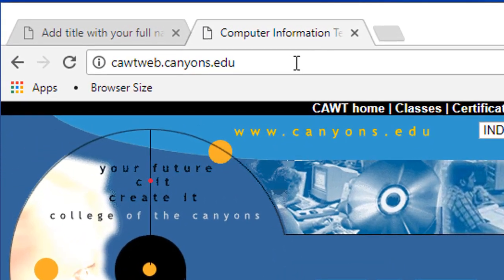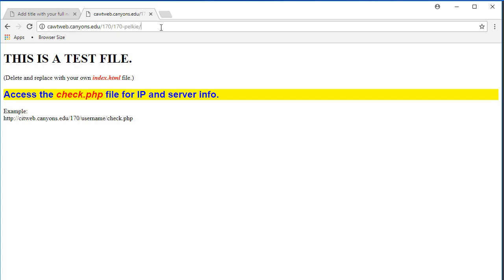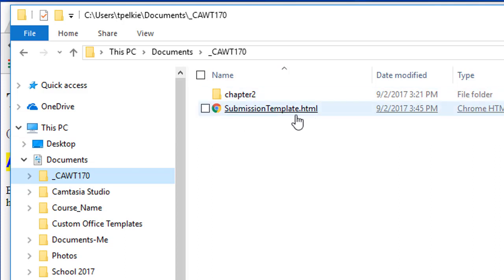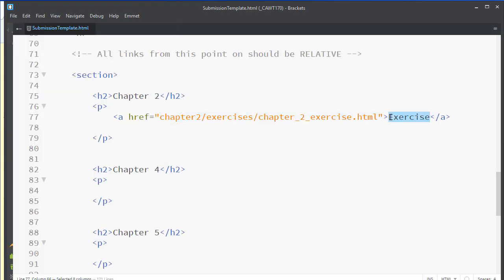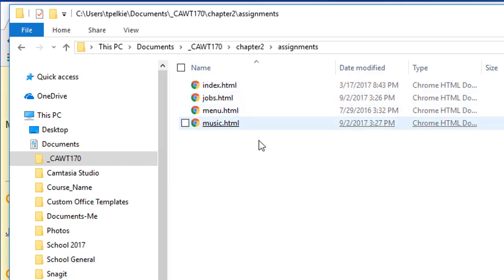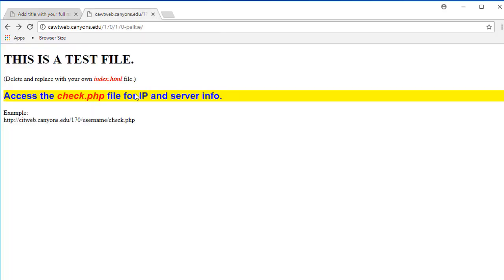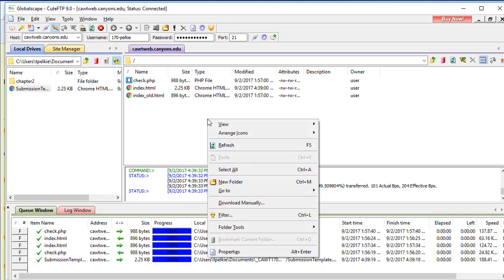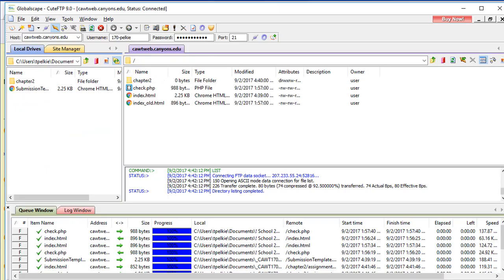Website Development Course - CAWT Web Server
This video is for a Course at a Community College southern CA